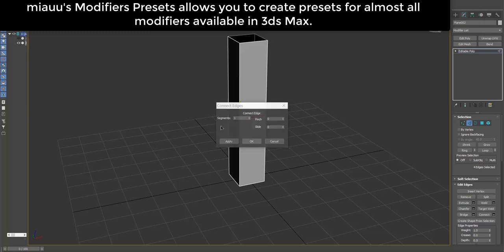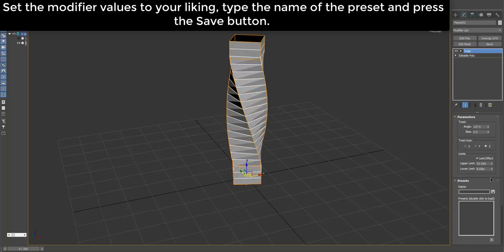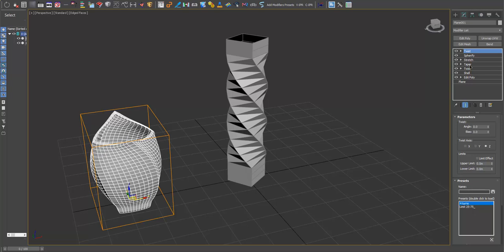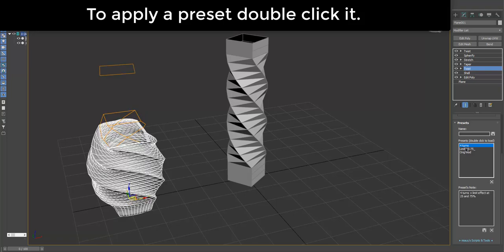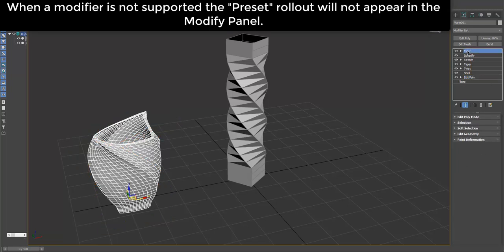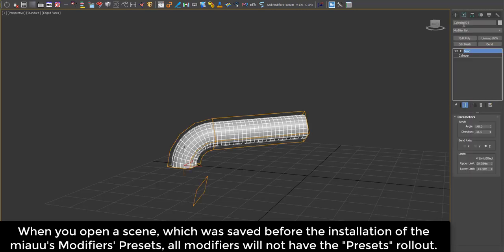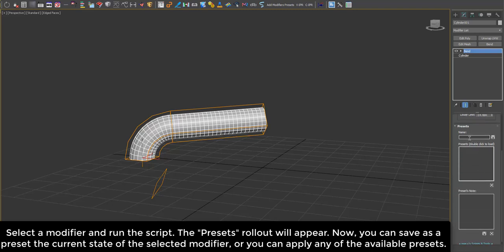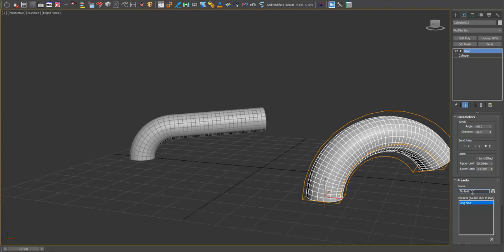miauu's Modifiers' Presets v.1.0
miauu's Modifiers Presets allows you to create presets for almost all modifiers available in 3ds Max.